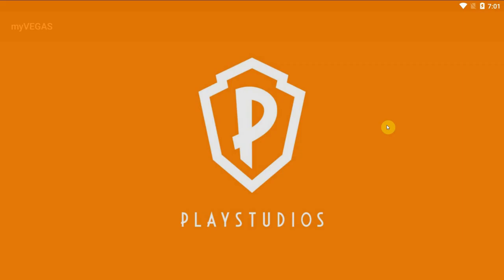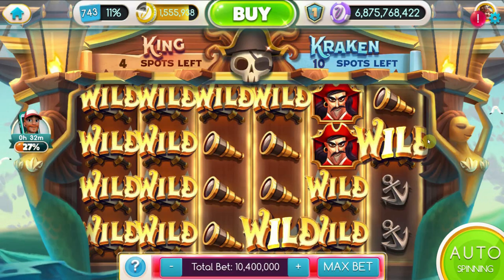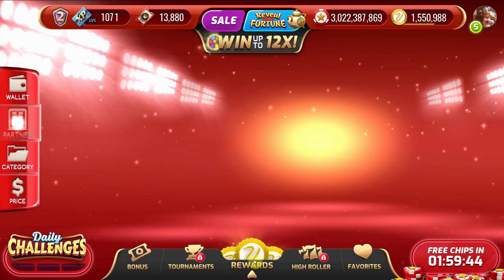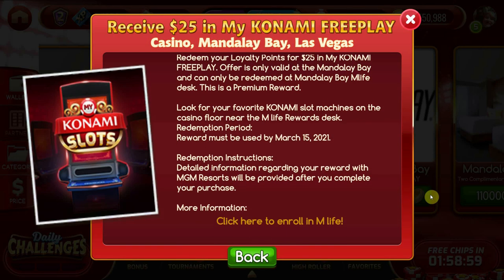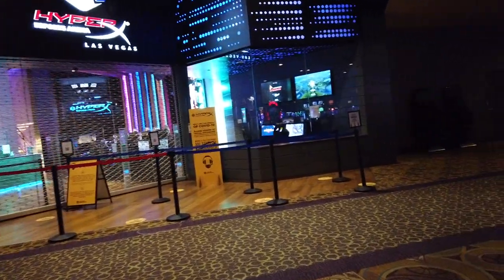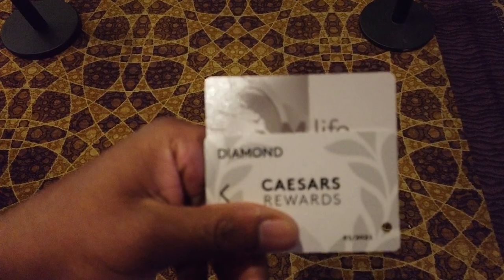How To Use myVegas Freeplay Rewards | Las Vegas 2021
How to get Free Money in myVegas Slots is a question I get a lot. And while you can't cash out your myVegas Slots Loyalty Points, there is a way to make money in my Konami Slots and make money in myVegas Slots. The myvegas Slots App features MyVegas Mlife Freeplay Rewards, that allow you to play real slots in the casino for free. Learn how to use your Mlife Freeplay step by step here. So without further ado, here's how I get Free Money in myVegas, or basically how I'm getting free play in Las Vegas.